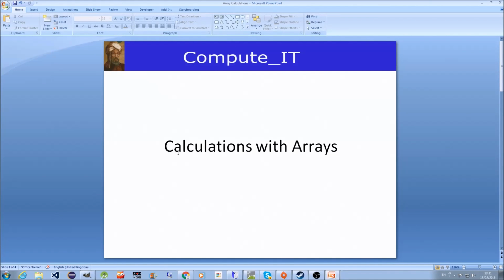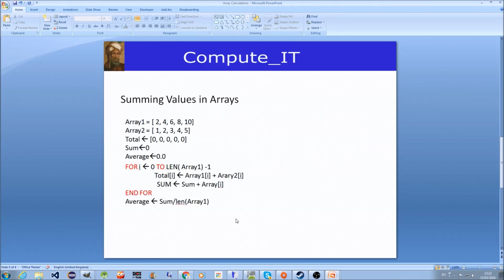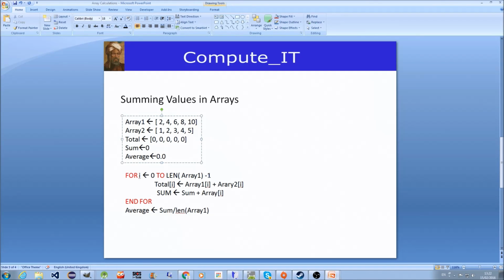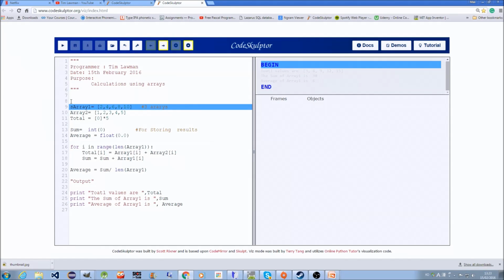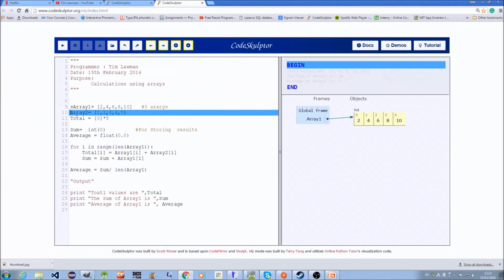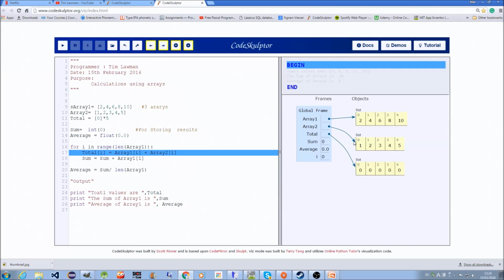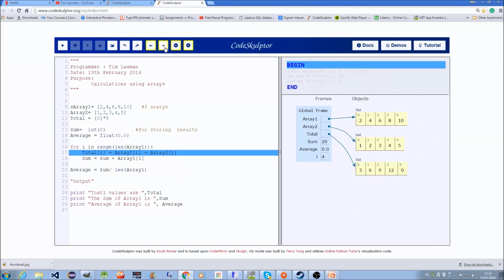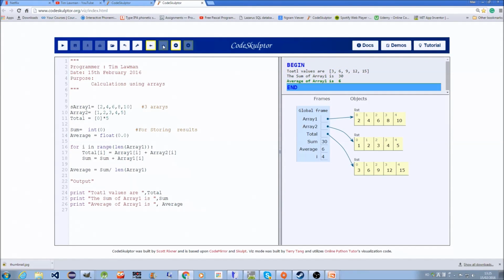Calculations using Arrays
Revision of calculations such as total, sum and average using arrays in Python 3.4 and pseudocode.